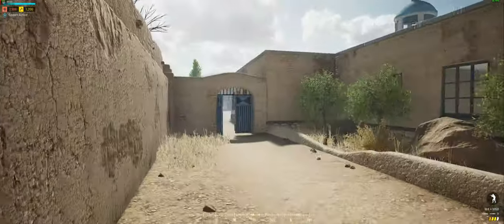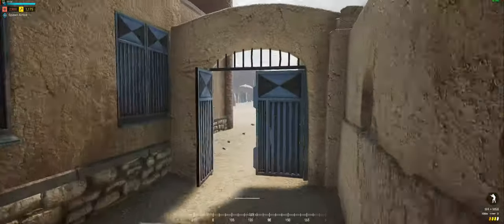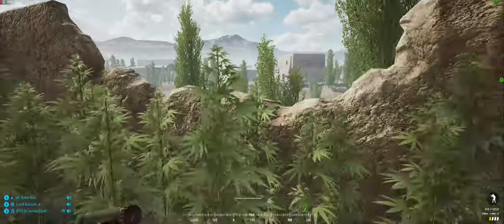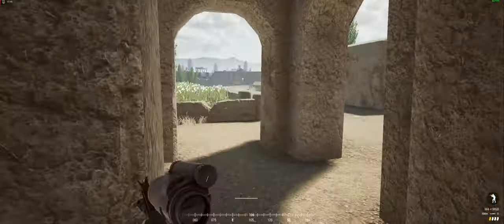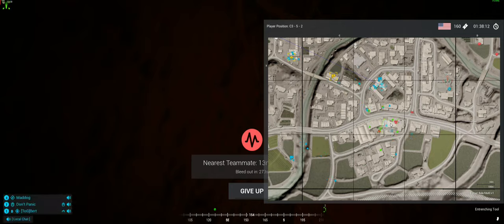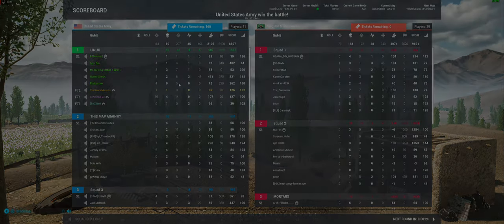Squad V13 Engineer Sapper Gameplay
Check out some of the new features brought to the Squad V13 Player Test Server. In this video, I play as the new engineer/sapper class. This new class features sandbags, concertina wire, C4, increased build capability, as well as an anti-tank mine.